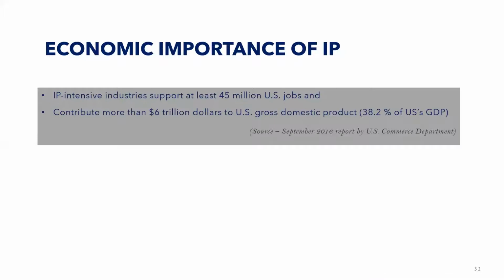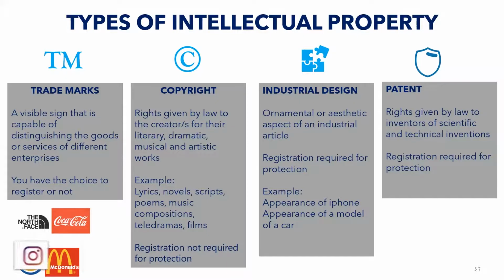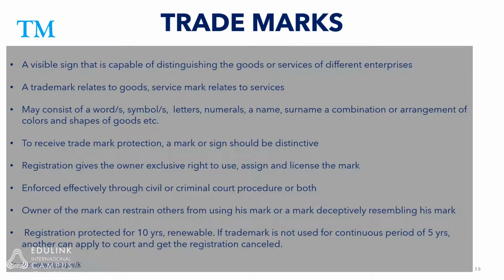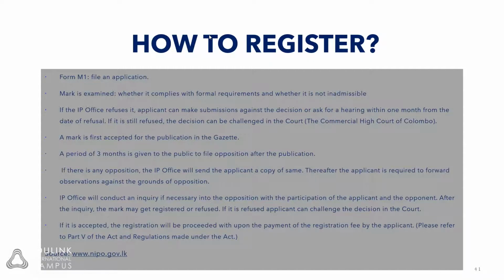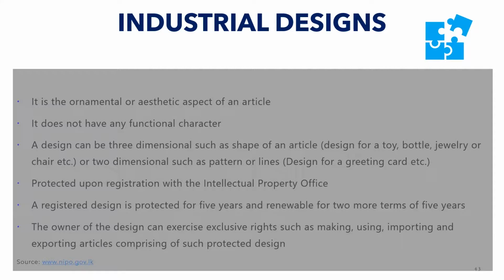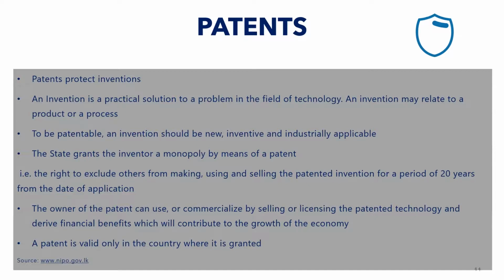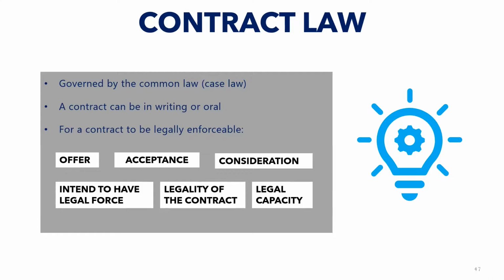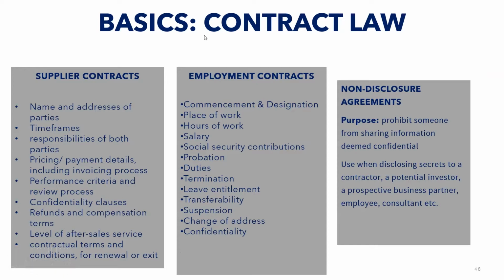Diploma in Entrepreneurship - Module 06 Legal tips & investments for entrepreneurs - Session 2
Edulink Entrepreneurial Spirit is aiming to empower the Sri Lankan Entrepreneurs with knowledge, skills and attitudes. The Diploma in Entrepreneurship program is set up in a way that gives the budding entrepreneurs the core skills that are required to take their business, startup or company to the next level.

Contact Keshani on 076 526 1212 / 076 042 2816 for more information and to get details of our next intake.

Edulink International Campus is a major Sri Lankan private higher educational institute with a global outlook and a real-world focus. Our engaged and grounded approach to education and research is highly valued and trusted by employers and government business. We are an ambitious and collaborative institution that seeks to equip our students and graduates with the skills they will need in an increasingly disrupted and challenged world.

We are partnered with the prestigious University of Northampton, UK. Which is a TEF gold rated University. So you can be rest assured of the quality and the recognition of the qualification you receive.

Come, join Edulink and get a world-class qualification